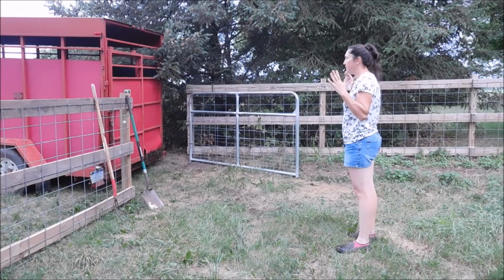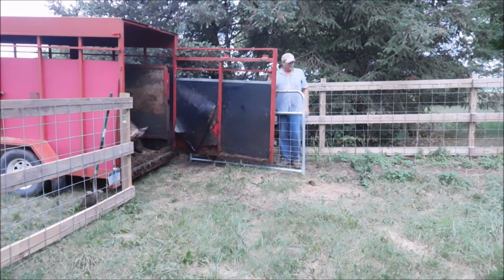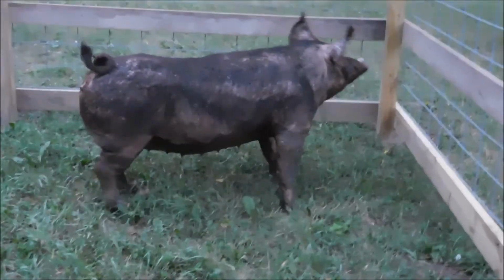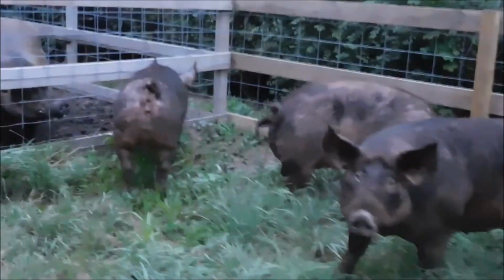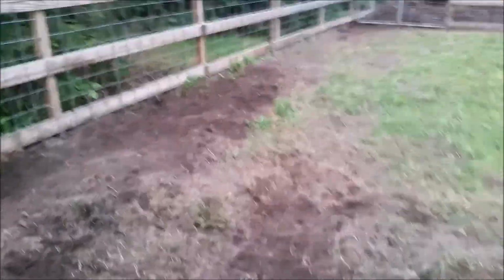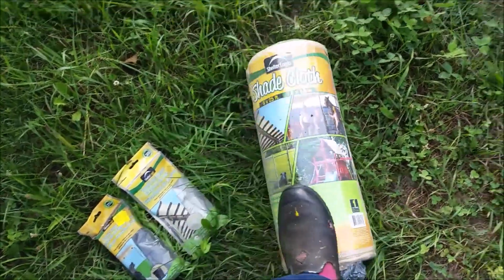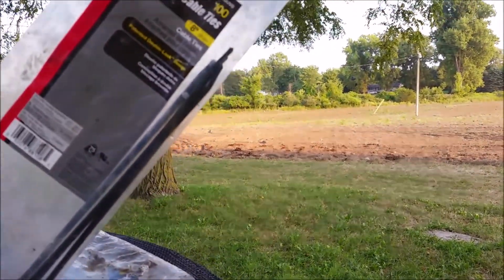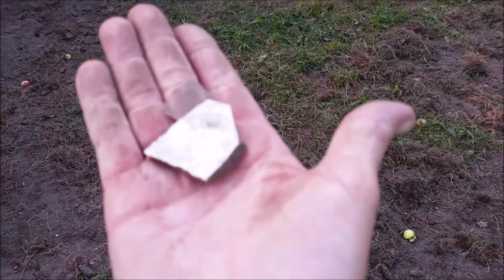Pigs moving day | They need some coaxing